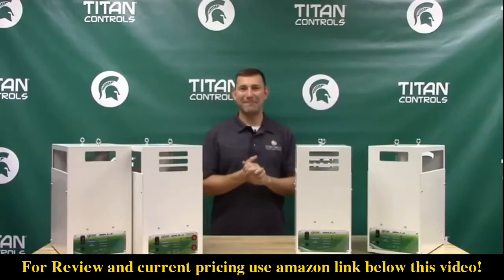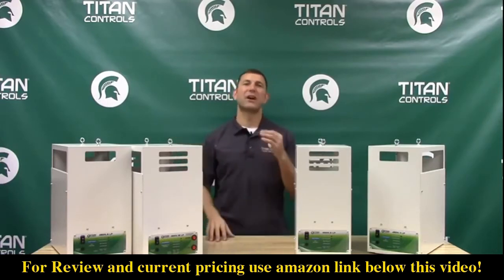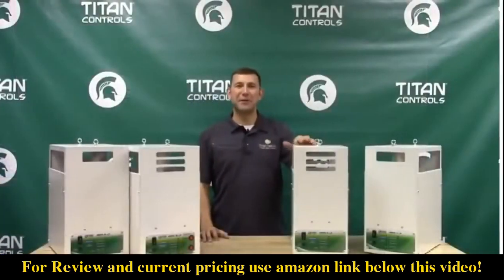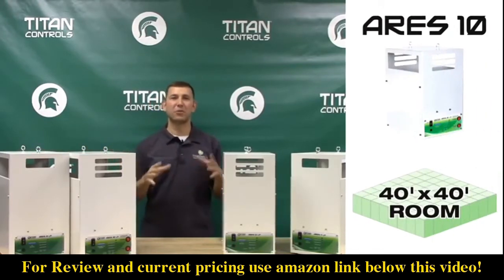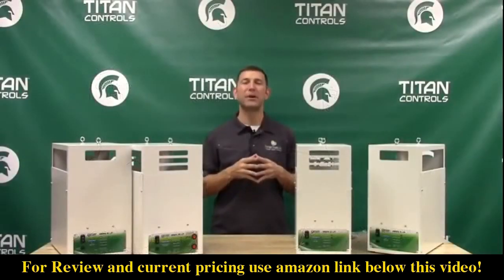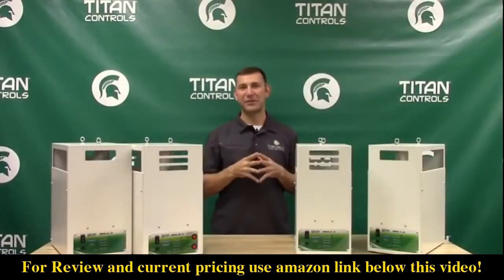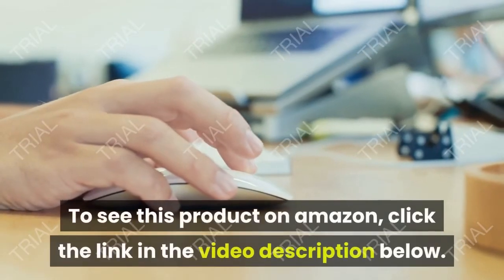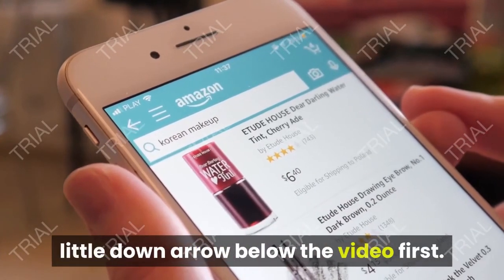Review Titan Controls 2-Burner Carbon Dioxide (CO2) Generator, Natural Gas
- Amazon Quick Link!
Titan Controls Ares 2 - Carbon Dioxide (CO2) Generator NG - 5.$ CUFT/HR, 2 Burner, Natural Gas, White

PRODUCT DESCRIPTION - Size:2 Burner| Style:Natural GasCO2 is scientifically proven to improve the performance of plants! The Ares Series CO2 generators provide a clean & efficient way to enrich your grow area with CO2. Ares Series CO2 generators comes with everything you need to get your CO2 system started. Includes: CO2 Generator, AC power supply, hanging chain, ceiling hook, appropriate hose and regulator. All you need to provide is a gas source! 1.5 Amps/120 Volts/60 Hz.

1.5 Amps/120 Volts/60 Hz. All you need to provide is a gas source. Comes with everything you need to get your CO2 system started. Provide a clean & efficient way to enrich your grow area with CO2. CO2 is scientifically proven to improve the performance of plants.

Best Sellers Rank: #36,607 in Patio, Lawn & Garden. Customer Reviews: 4.1 out of 5 stars50 ratings4.1 out of 5 stars. Item model number: 702858. ASIN: B00CJIADIK. Manufacturer: iPower Distributor L&G. Shipping Weight: 18.9 pounds. Item Weight: 18.75 pounds. Product Dimensions: 12.9 x 11.4 x 22 inches.